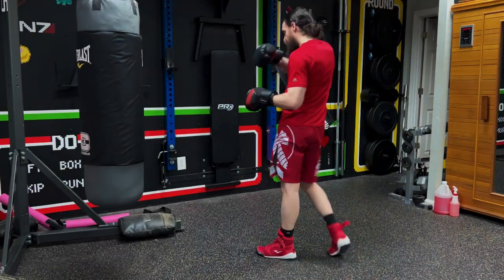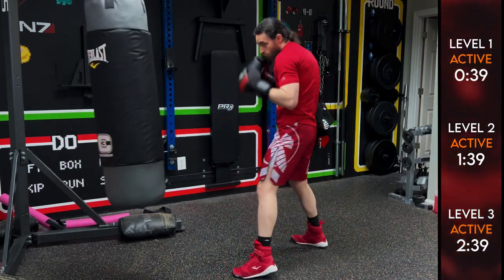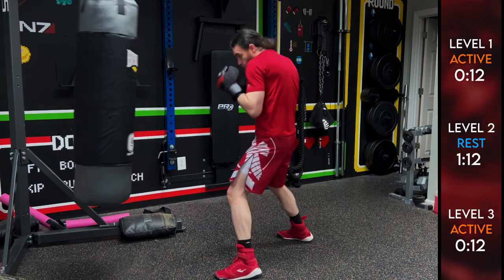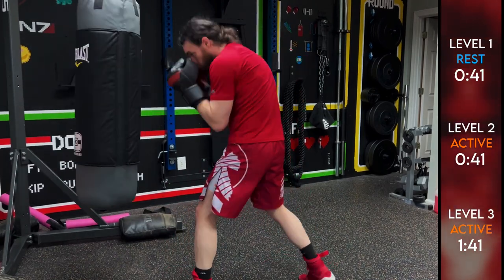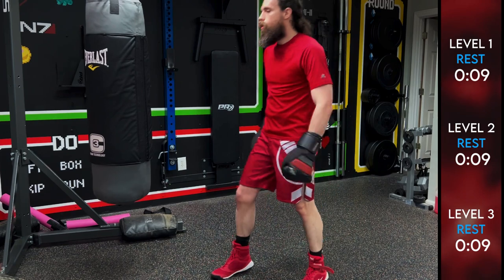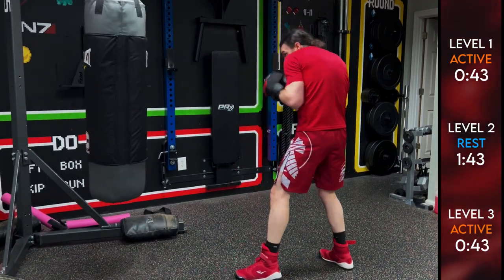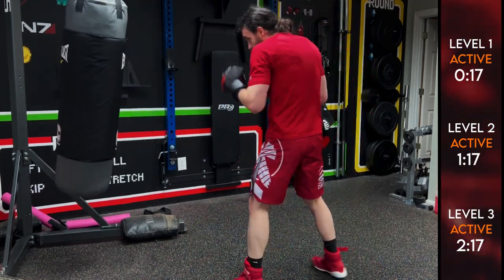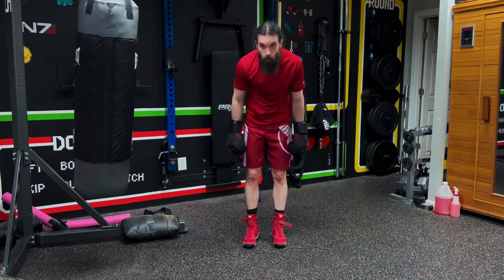Heavy Bag Workout - 20 Minute All Levels!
You can do this workout shadowboxing, without the heavy bag! Here are the rounds:

Round 1: 1-2-3 (Jab-Cross-Lead Hook)
Round 2: 3B-4B-3-4 (LH Body- RH Body - LH - RH)
Round 3: 2-5-2 (Cross - Lead Uppercut - Cross
Round 4: 3-2-F-6 (LH - Cross - Fake LH - Rear Uppercut)

Rick Martin is not a licensed medical professional and is not offering medical advice.

1. I am voluntarily participating in a class or classes provided by Rick Martin, Blind Wave LLC, and Role with the Punches. I will be receiving instruction and information concerning fitness and wellness techniques, which may include weight training and other physical activities. I represent and warrant that I have no physical or mental health condition that would prevent my safe participation in these classes. I agree that if I am pregnant, or have a known cardiac arrhythmia (including very slow heart rate), a history of heart block, or if I am taking antipsychotic medications that may result in an adverse reaction in connection with physical activities, I will consult with and obtain the permission of a physician prior to engaging in any weight training or other physical activities in connection with these classes.
2. I am willingly and voluntarily assuming any risks, injuries or damages, known and unknown, which I might incur as a result of participating in these classes, and agree that Rick Martin, Blind Wave LLC, and Role with the Punches will not have any liability for such injuries or damages, to the maximum extent allowed by applicable law.
3. I acknowledge and agree that Rick Martin is not a medical professional and does not provide any medical diagnoses or treatments. I agree that if I have any medical condition, I will seek the help of a medical professional.
4. To the maximum extent permitted by applicable law, I hereby (a) waive and release any claims, known or unknown, I may have against Rick Martin, Blind Wave LLC, and Role with the Punches, including its instructors, officers, directors and employees and agents, arising from or in connection with the services provided by Rick Martin, Blind Wave LLC, and Role with the Punches (“Claims”) and agree to indemnify Rick Martin, Blind Wave LLC, and Role with the Punches, including its instructors, officers, directors and employees and agents, from and against any and all Claims.
5. I expressly waive all rights afforded by any statute which limits the effect of a release with respect to unknown claims.
6. Rick Martin, Role with the Punches, and Blind Wave LLC is not responsible for examining or evaluating any of the materials provided, and does not provide any warranties relating to the materials. Links to such materials are for your convenience and does not constitute an endorsement of such materials.